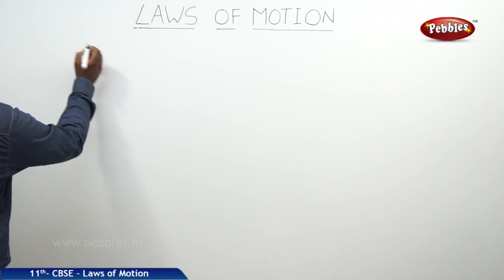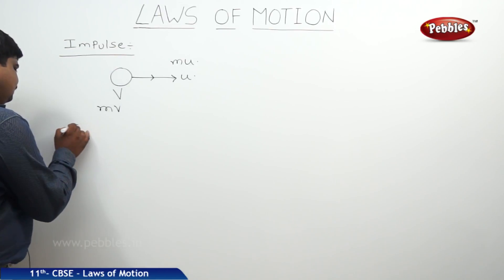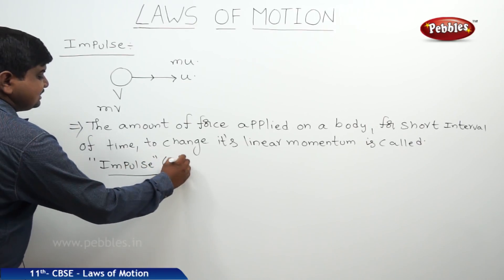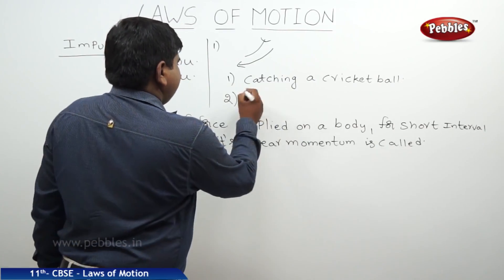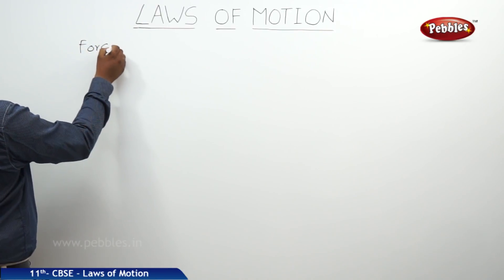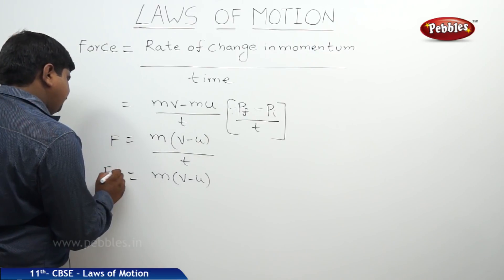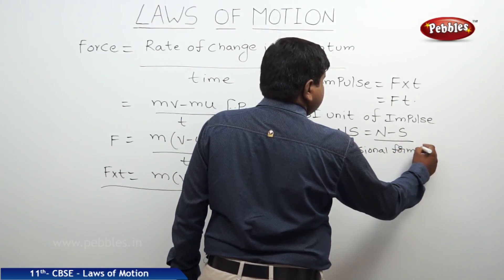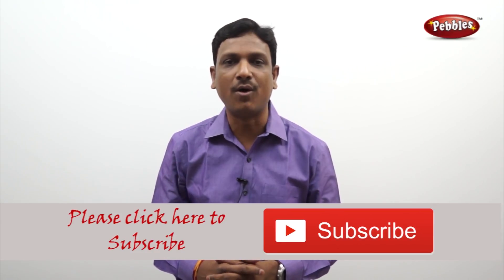Impulse : Laws of Motion | Physics | Class 11 | CBSE